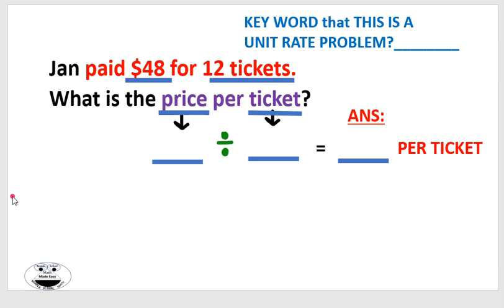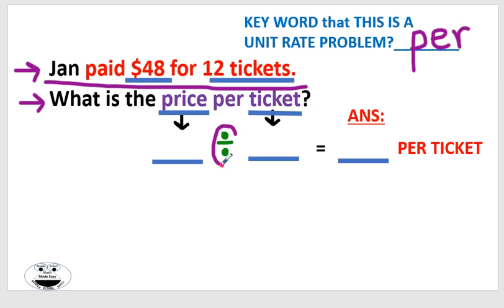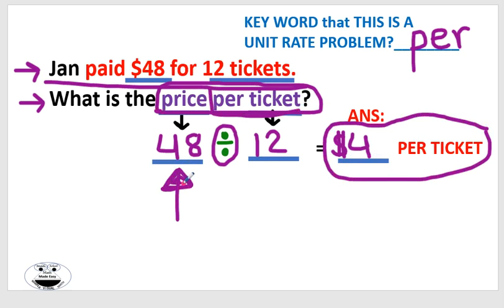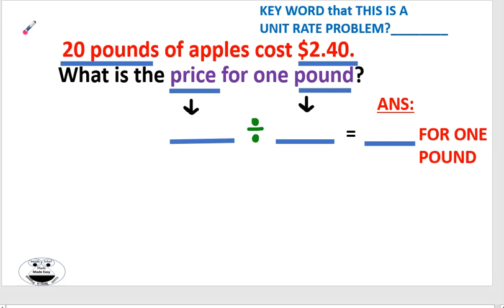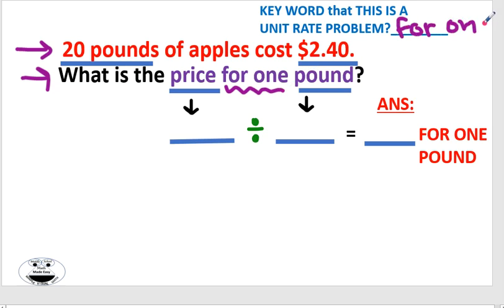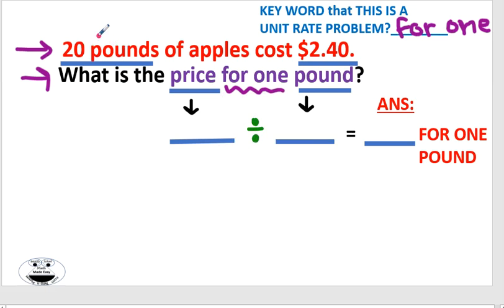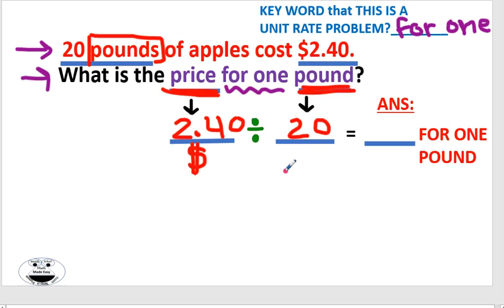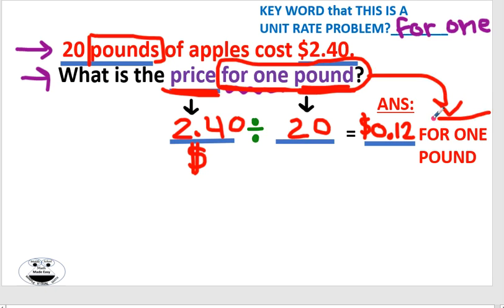What is a UNIT RATE, AND HOW DO WE FIND UNIT RATE? (PART TWO)